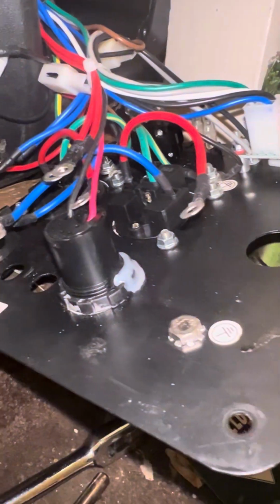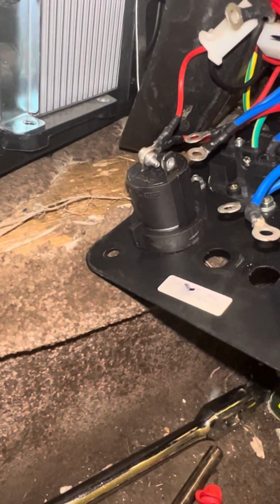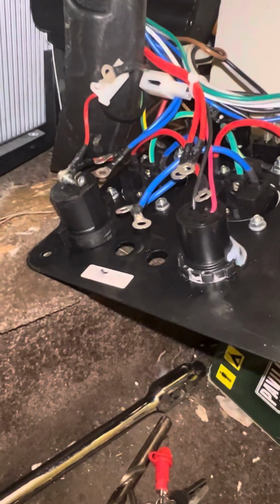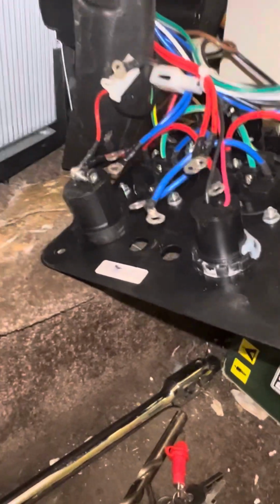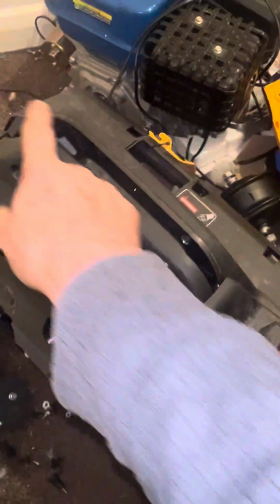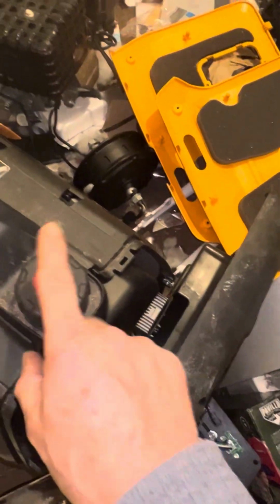2 December 2023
I used it to power an electric bike to increase it’s range I wasn’t putting enough power to the bike motor I didn’t have a powerful enough transformer. I lost control on a 1 in 3 hill I think the generator and trailer went over me and the generator came out of the trailer even though it was chained in and ended up upside down . It restarted and got me home. A grinder turns much faster than a drill which may be what is wrong!